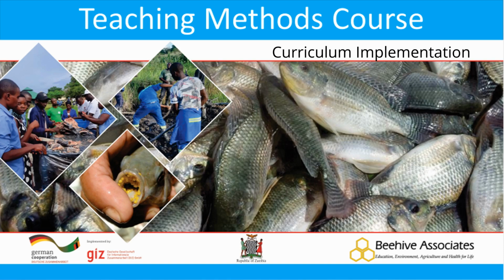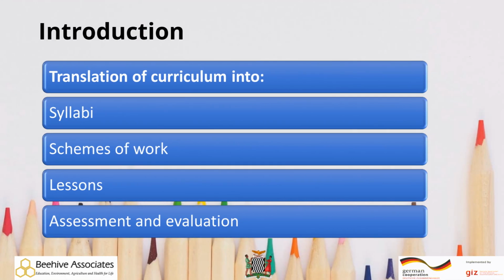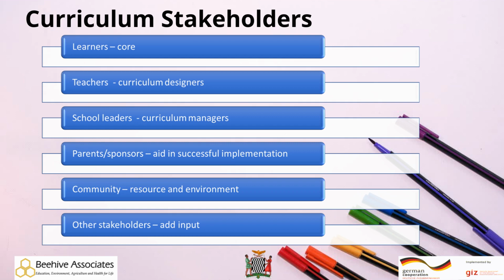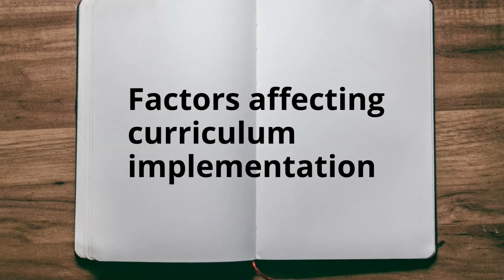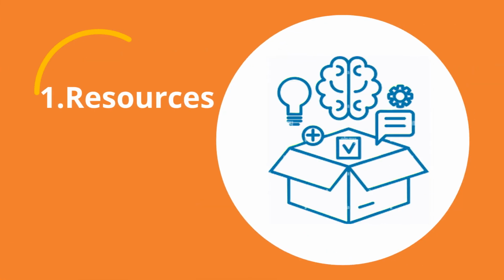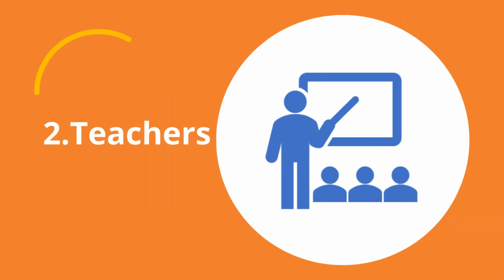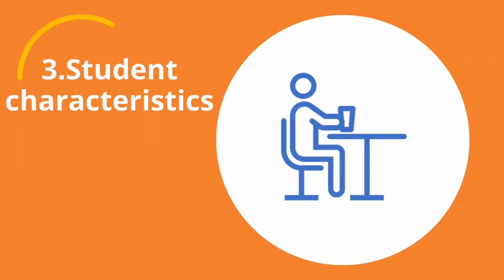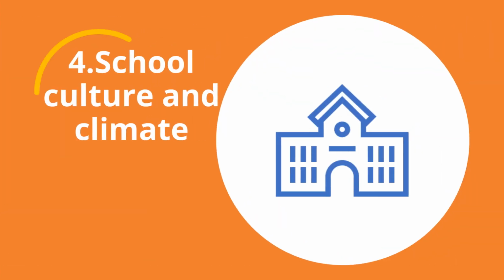Curriculum Implementation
Curriculum implementation explained